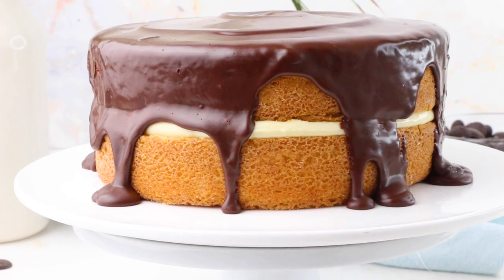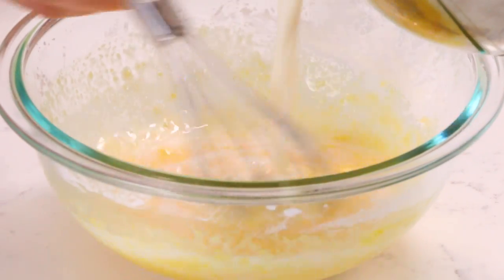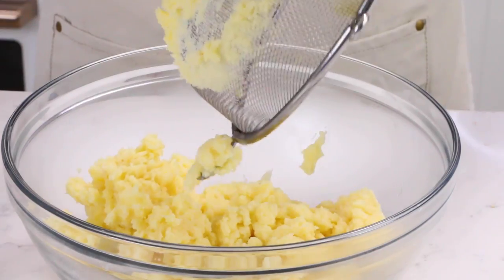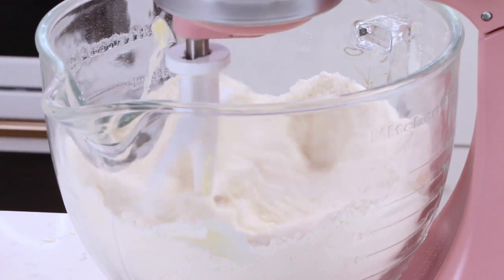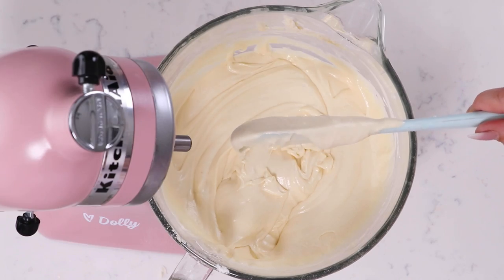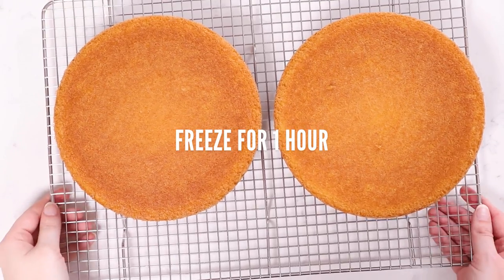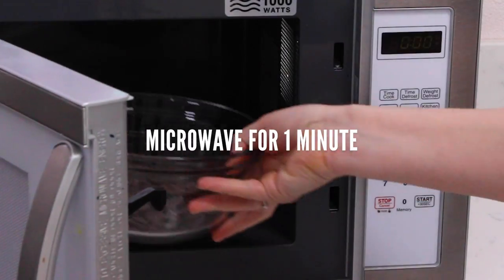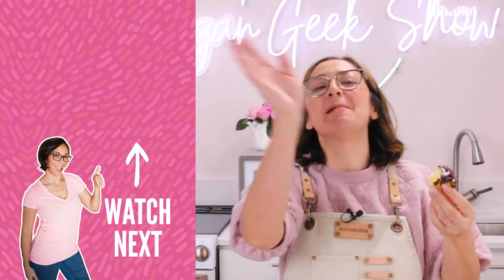The Ultimate Boston Cream Pie Recipe From Scratch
This Boston Cream Pie is made from two layers of yellow cake, pastry cream, and topped with a smooth, creamy chocolate ganache. This delicious, classic dessert is a lot easier to make than you might think. The best part, there is no special decorating required!

YELLOW CAKE RECIPE  ►
14 oz (397 g) cake flour
12 oz (340 g) granulated sugar
2 tsp (2 tsp) baking powder
1 tsp (1 tsp ) baking soda
1 tsp (1 tsp ) salt
6 oz (170 g) unsalted butter room temperature
2 large (2 large) egg room temperature
3 large (3 large) egg yolks room temperature
8 oz (227 g) whole milk room temperature
2 oz (57 g) vegetable oil
1 Tbsp (1 Tbsp) vanilla extract

PASTRY CREAM RECIPE  ►
16 oz (454 g) milk
2.5 oz (71 g) sugar
1.5 tsp vanilla (or a scraped vanilla bean)
1.5 oz (43 g) cornstarch
2 oz (57 g) sugar
2 egg yolks
1 egg
2 oz (57 g) unsalted butter

GANACHE RECIPE  ►
4 oz (113 g) semi-sweet chocolate
4 oz (113 g) heavy cream

CHAPTERS ►
00:00 Intro
00:19 Making the pastry cream
01:56 Making the yellow cake batter
03:30 Pouring & baking the cakes
04:12 Stacking the cakes
04:53 Making the ganache
05:17 Boston cream pie cupcakes
05:30 Tasting & outro